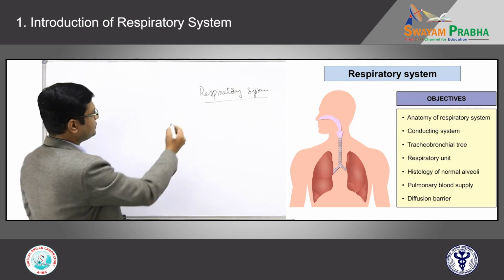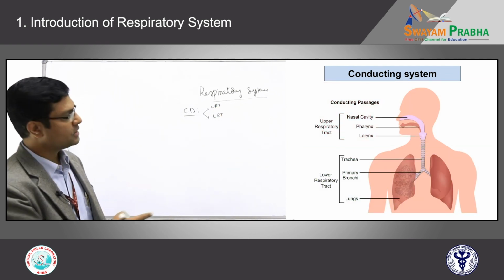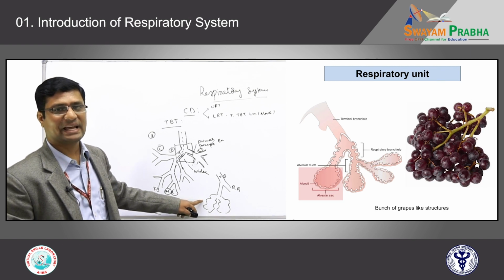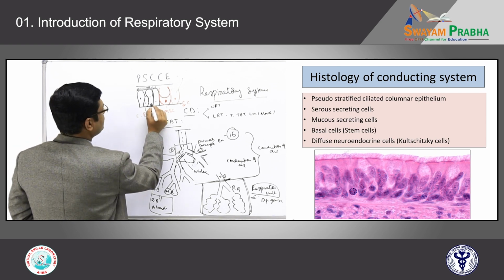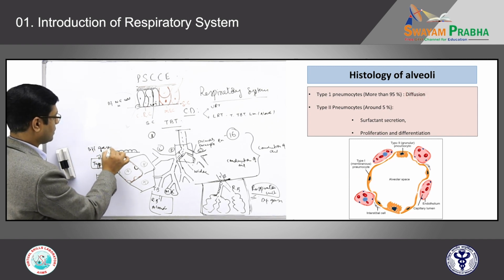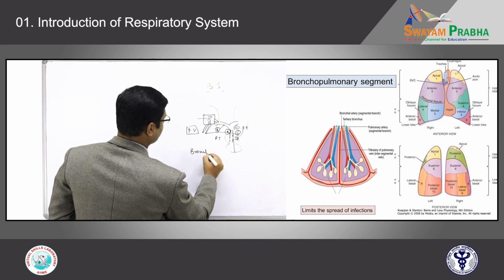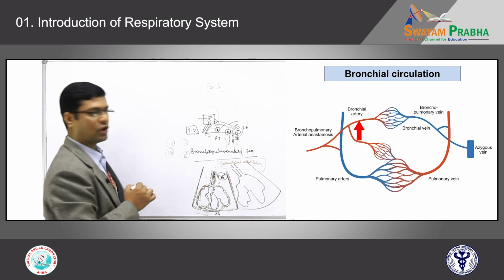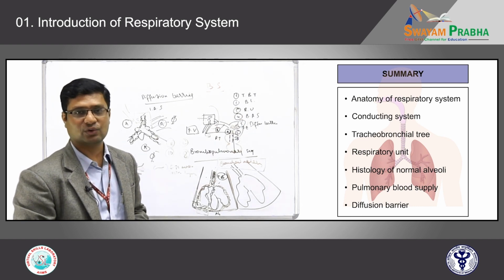Introduction of Respiratory System